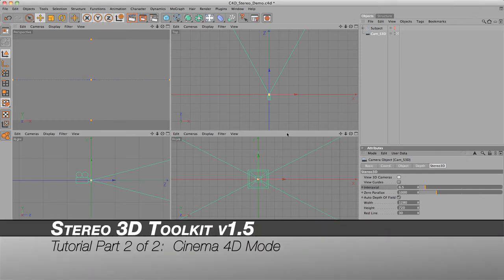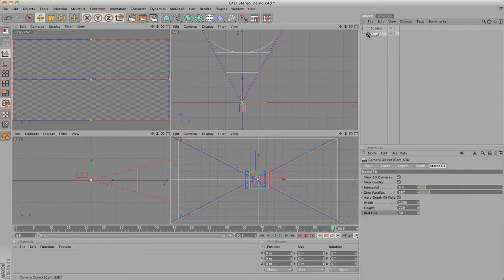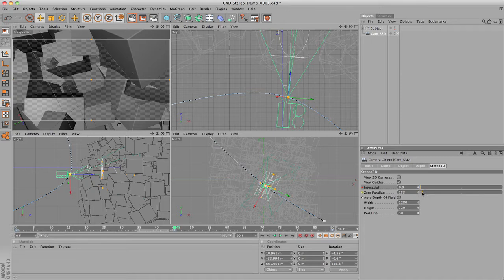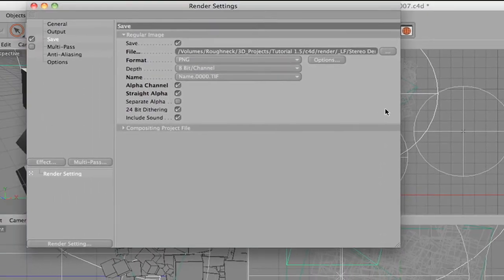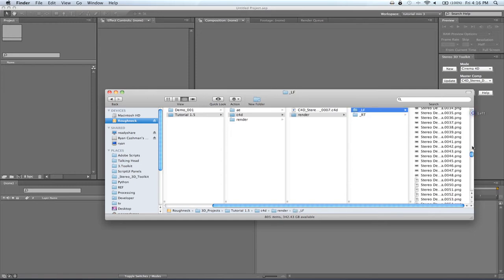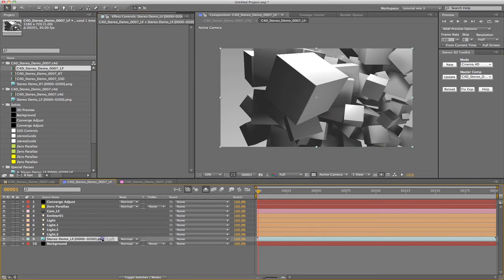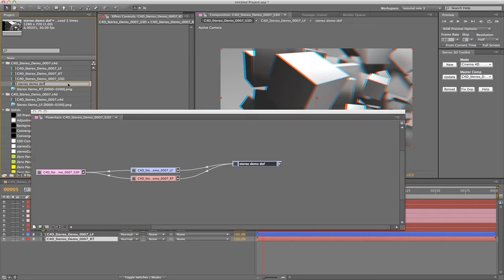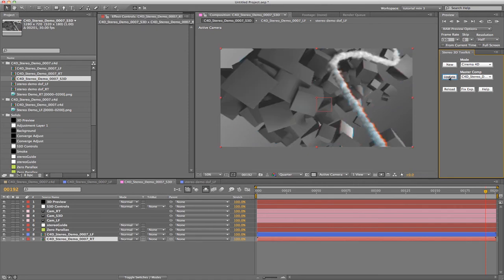Stereo Toolkit v1.5 Tutorial Part 2: Cinema 4D Mode